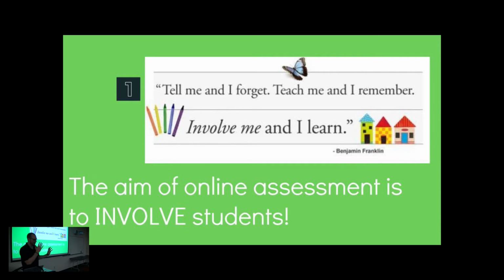Creating Online Assessments: Introduction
Ashland City Schools EdTech 2.0 Professional Development series, Session 1: Creating Online Assessments